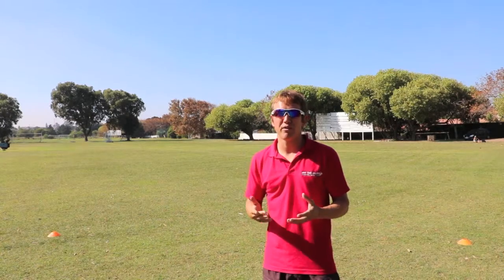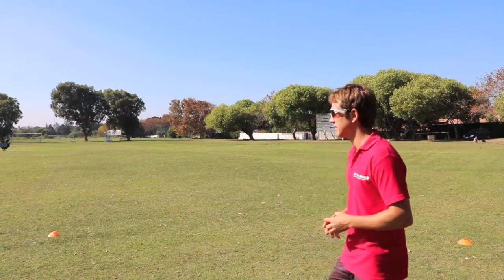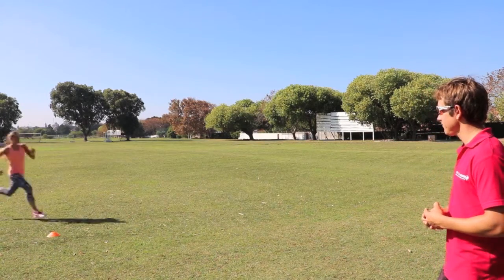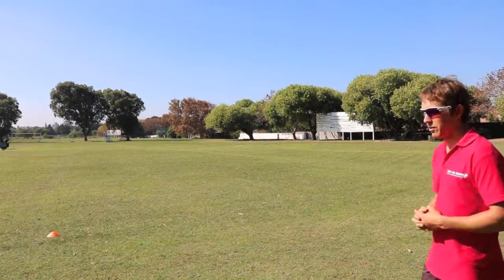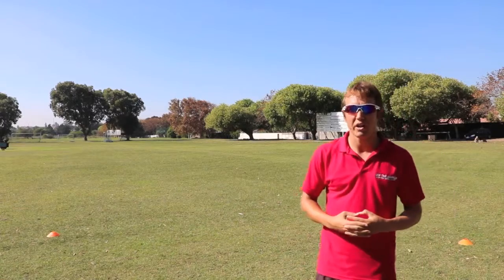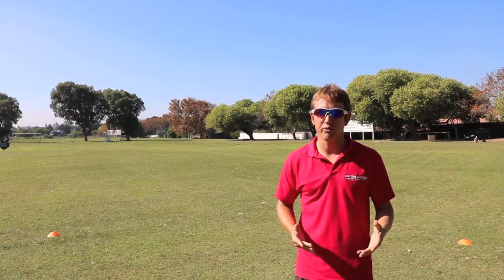Drill 3 with Sean Tait - The Speed Surge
A demonstration of the drill, 'The Speed Surge'.